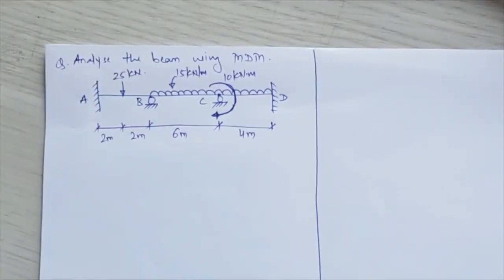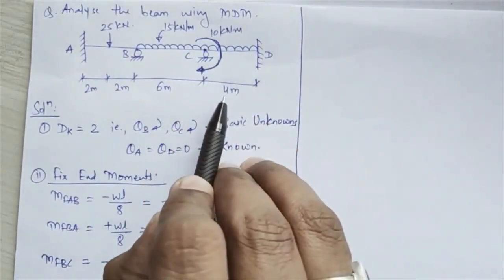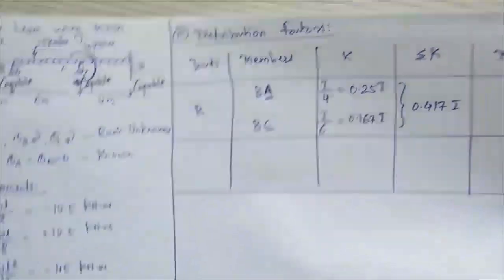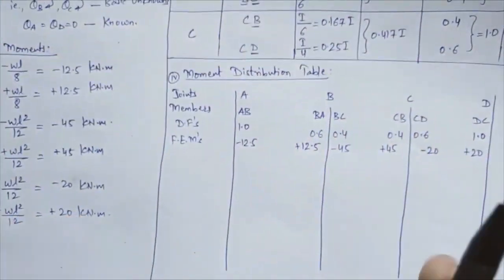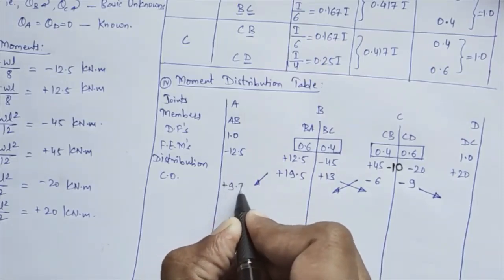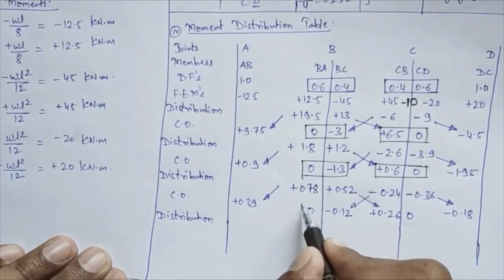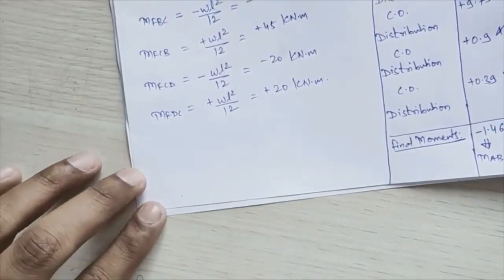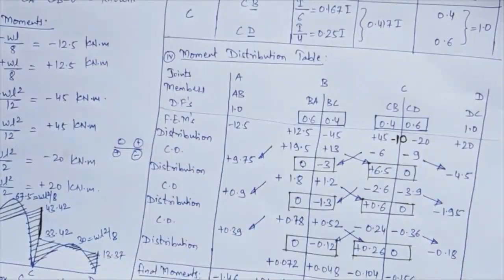MDM II Numerical 3 II Analysis of Continuous Beam with a Concentrated Moment at Support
In this video lecture analysis of a continuous beam with a concentrated moment at any intermediate support is explained. Moment consideration while solving Moment Distribution Table is explained.
Video Courtesy - Mr. Ganesh Shinde